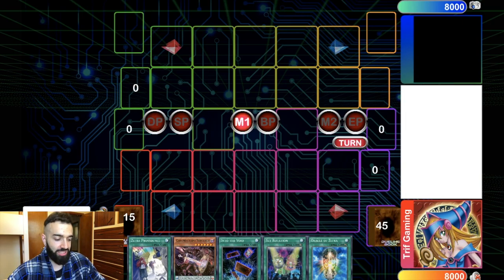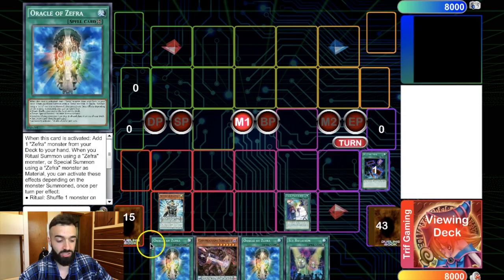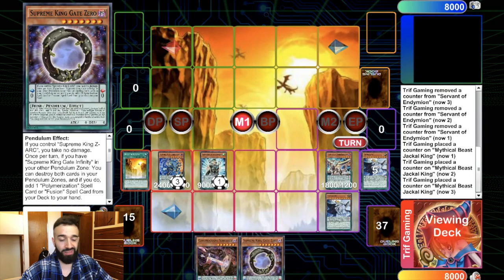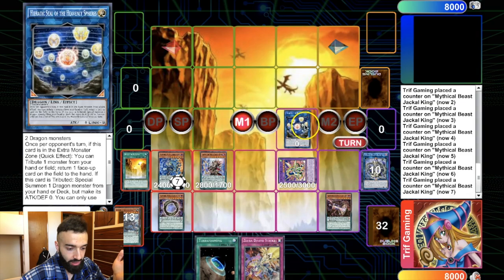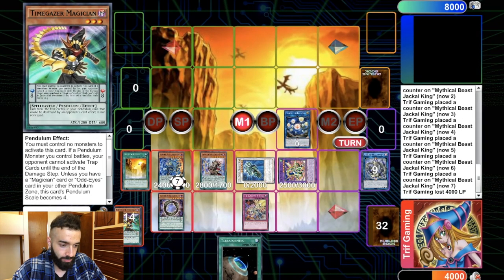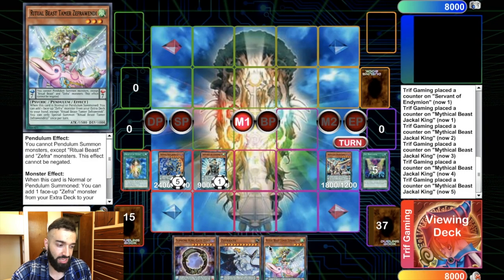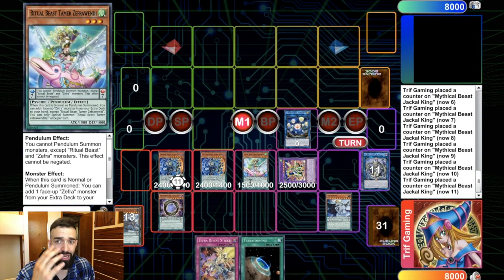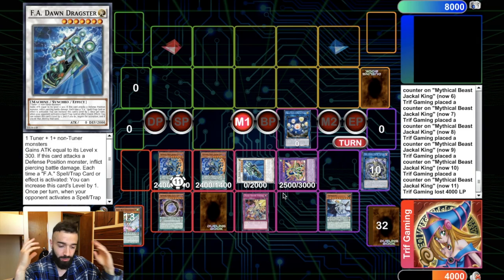ZEFRA ENDYMION GUARDRAGON 7 NEGATE COMBO TUTORIAL